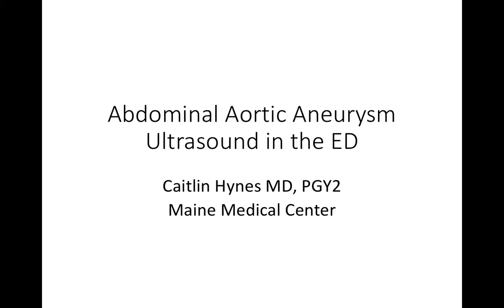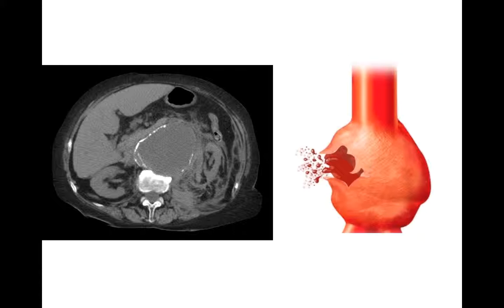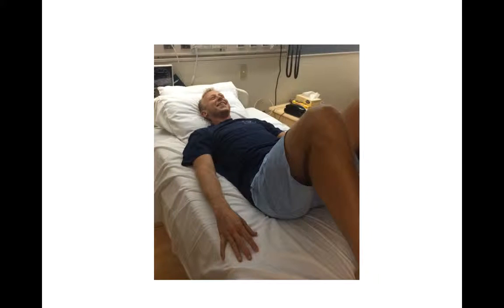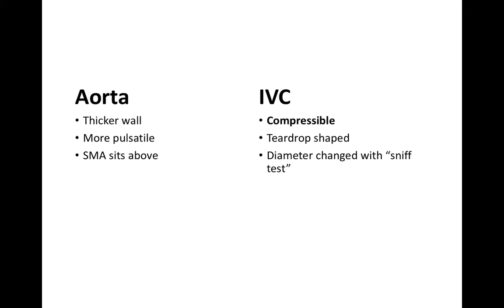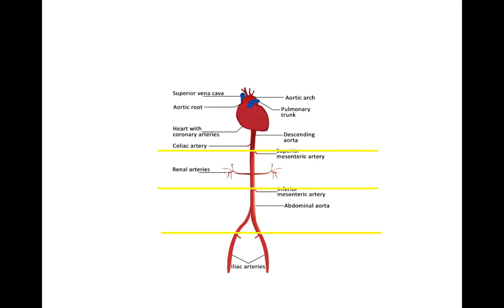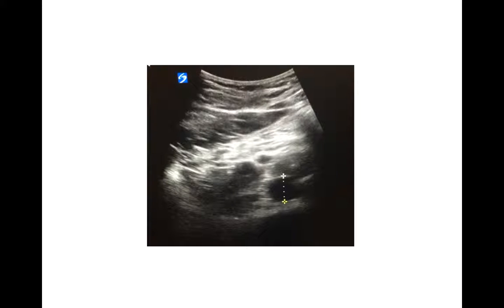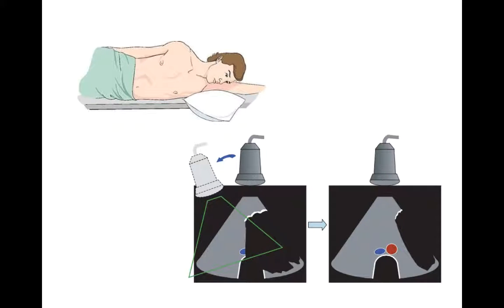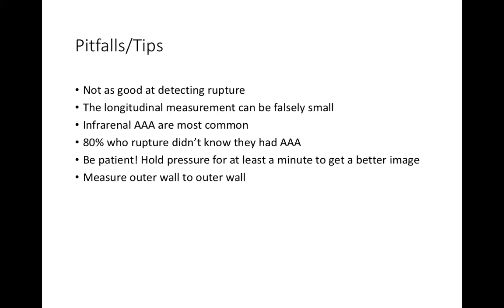AAA Ultrasound Primer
Cailtin Hynes, MMC ED Resident, PGY-2